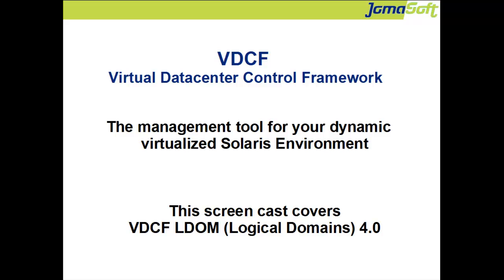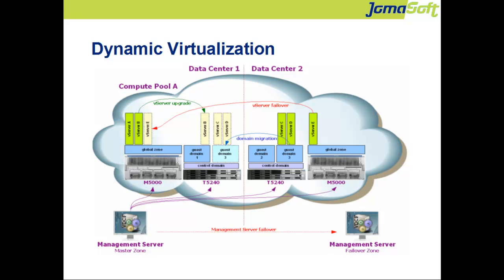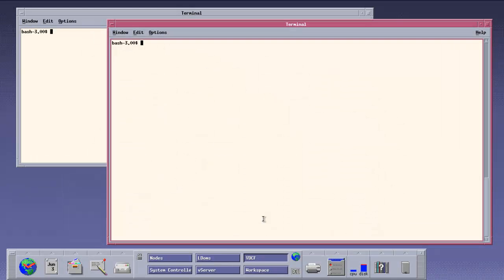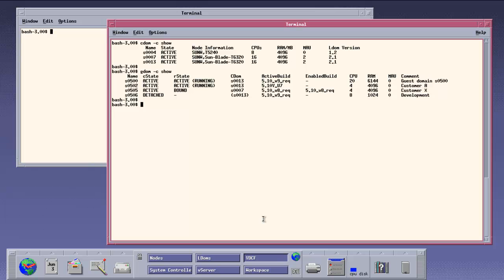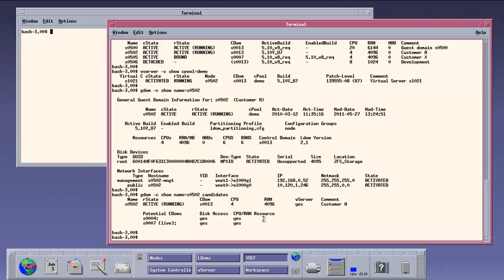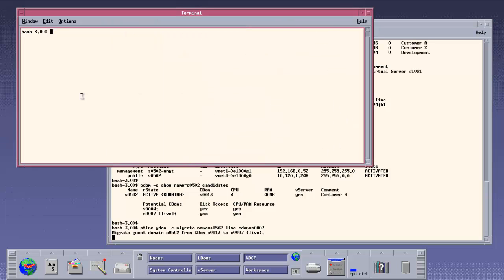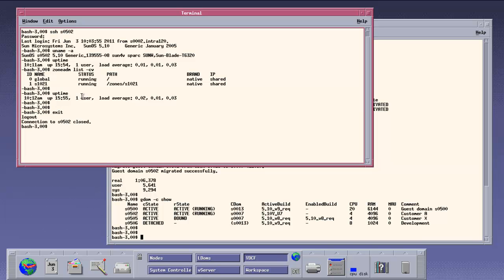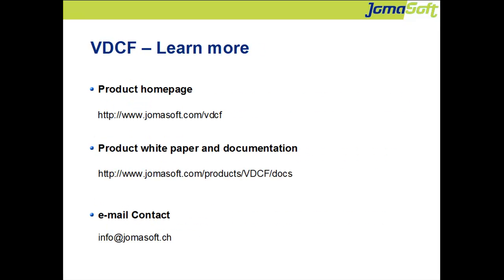VDCF LDom 4.0 / Easy Solaris and LDoms Management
Live Migration using VDCF 4.0 and LDom (Oracle VM for SPARC) 2.1